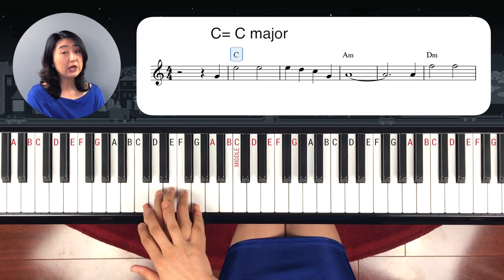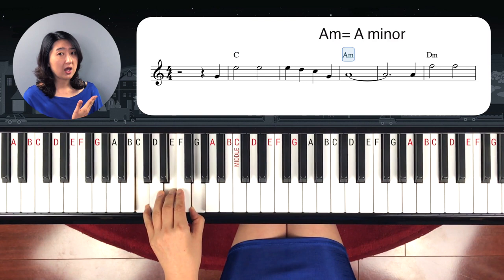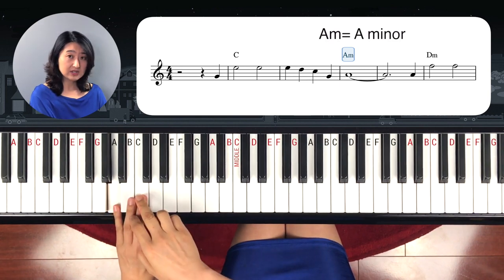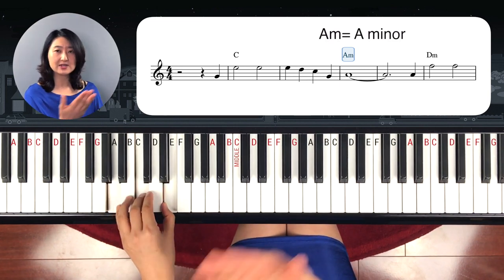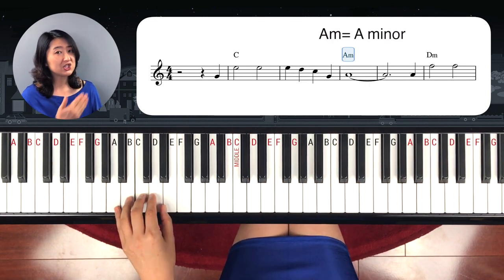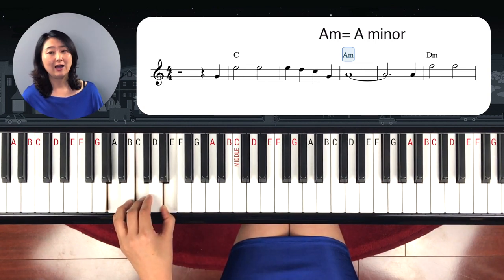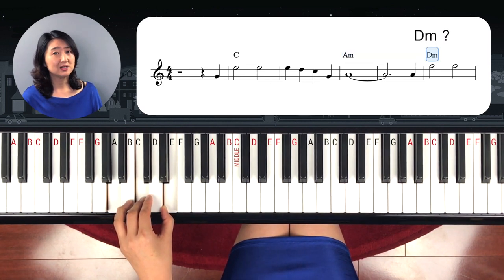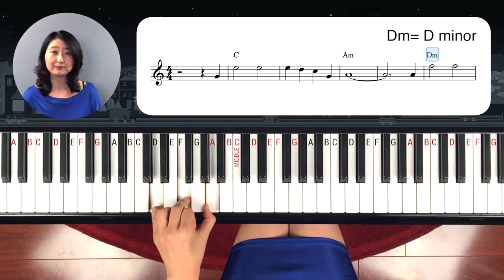Play with Chord Symbols(김광석의 '서른 즈음에' 코드보고치기)Piano Tutorial_ part A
In this video, we are going to learn how to read chord symbols and how to play it. Also I will tell you practice tips for playing chords. 김광석의 '서른 즈음에' 로 코드 읽는 법과 왼손 반주법을 배우게 됩니다.

2. Read chord symbols (코드보고 치기): 3:04